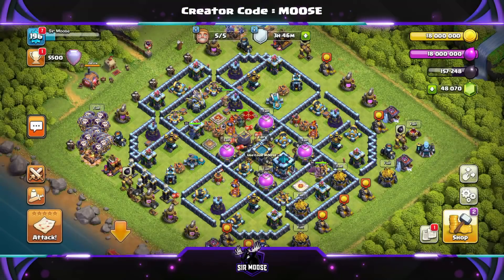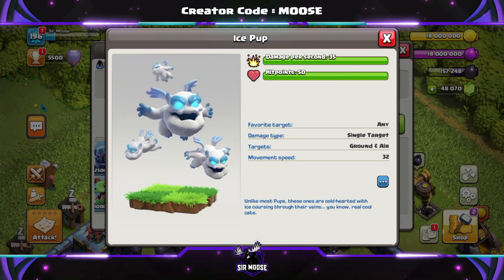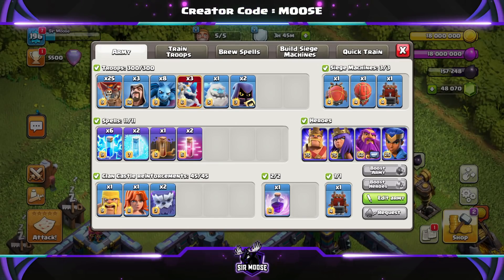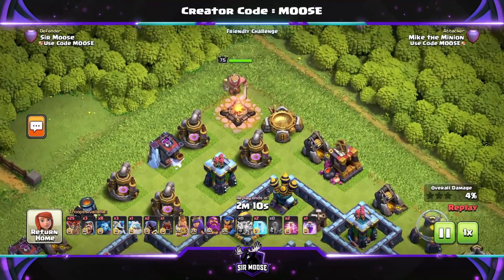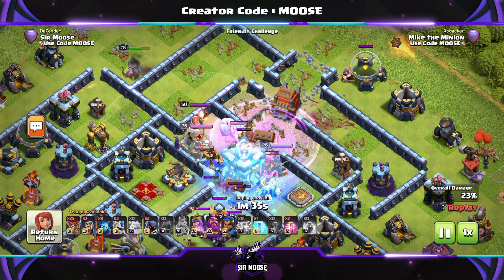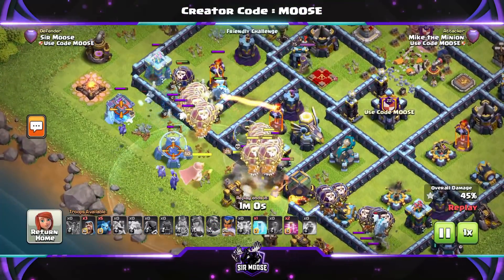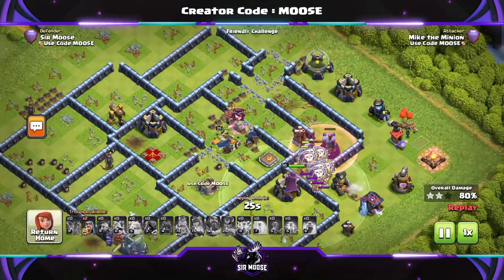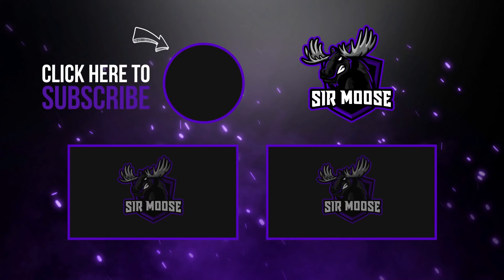NEW SUPER TROOP = ICE HOUND! TH13 Attack Strategy | Clash of Clans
The NEW ICE HOUND has been announced! Let's test him out with the Log Launcher and Lightning Spells! An amazing TH13 Attack Strategy. Clash of Clans guides with Sir Moose. COC Update Sneak Peek.